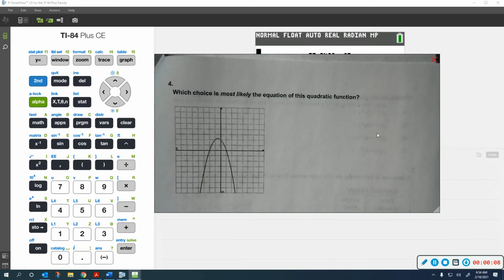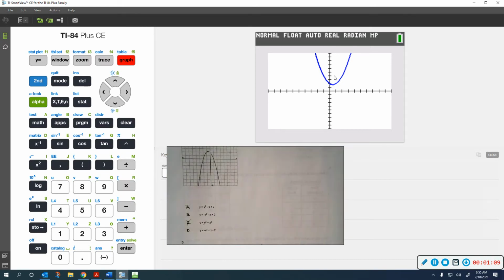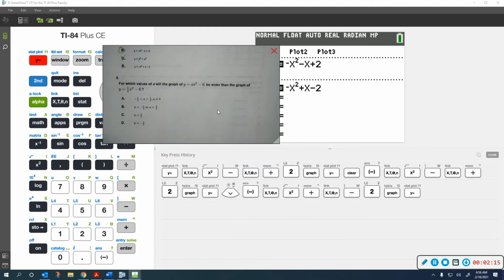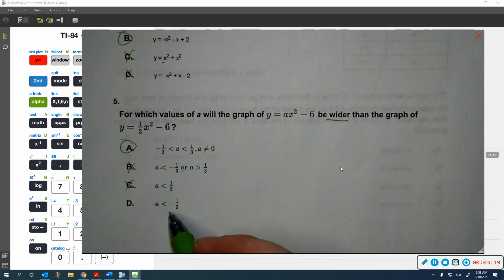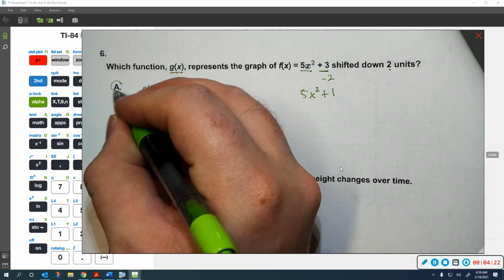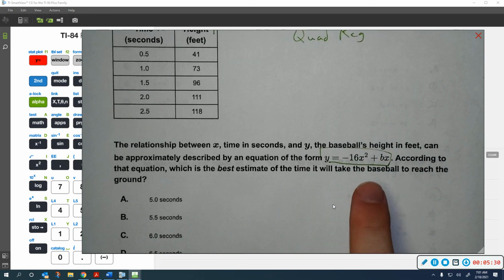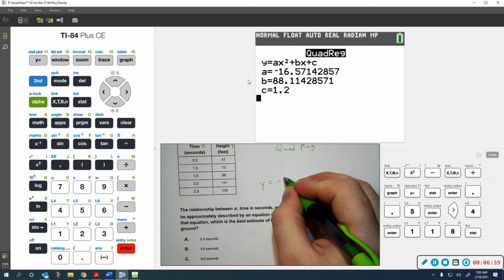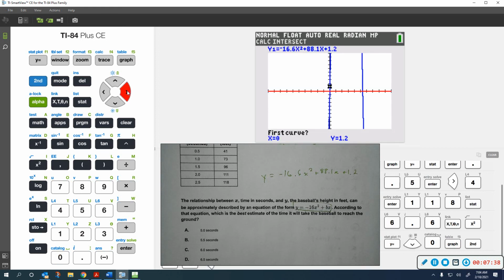Chunk Test 8 Review Part 2